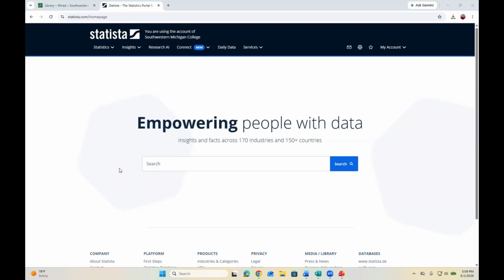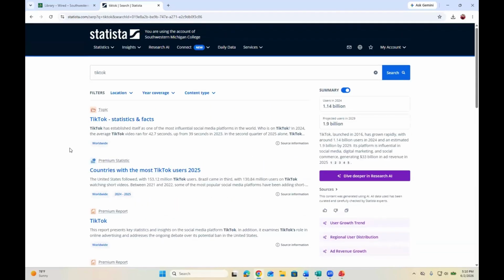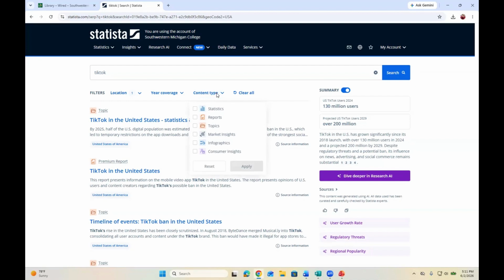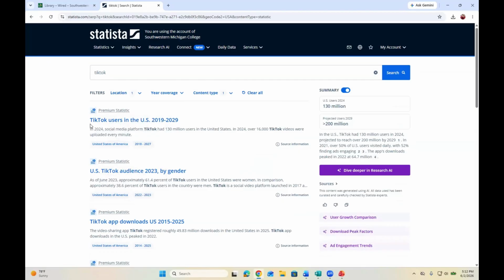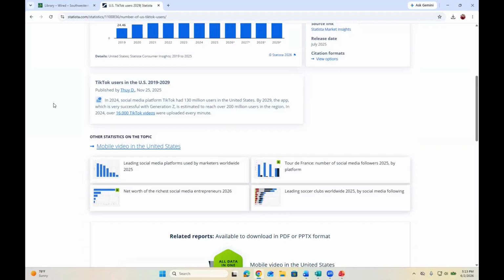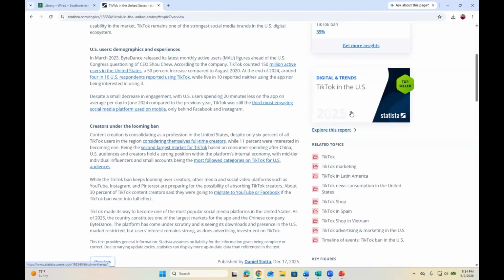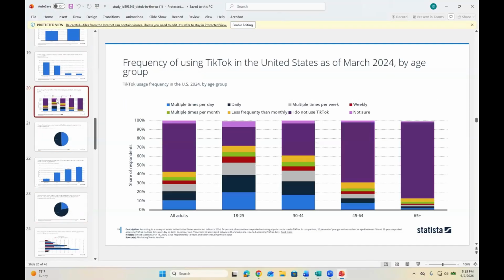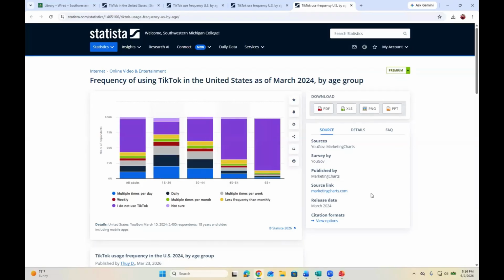How to Use Statista to Find Statistics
This video is a basic introduction to using Statista to find statistics to support research projects.